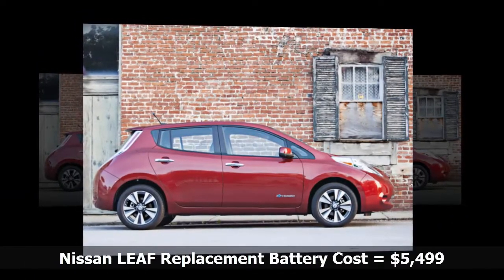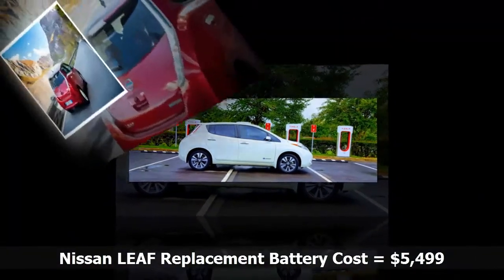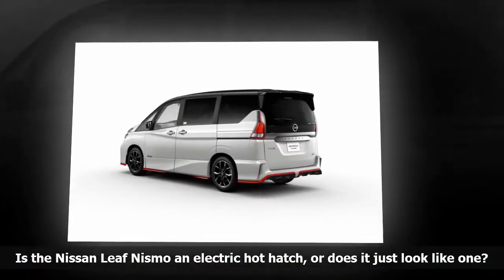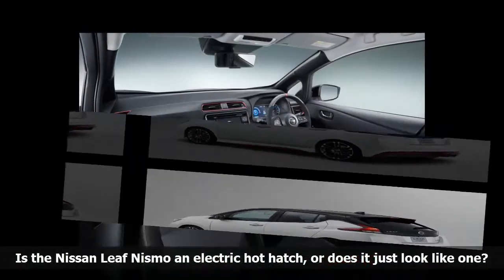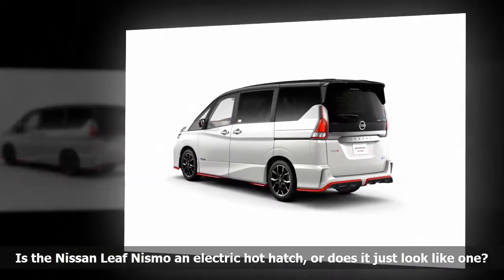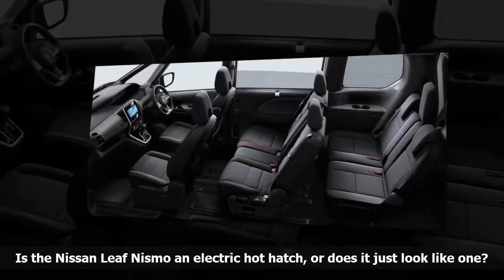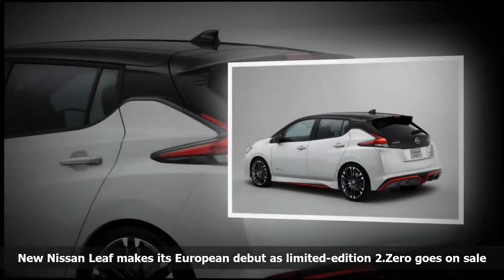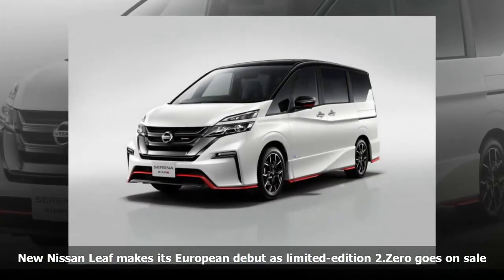Nissan's Electric SUV Rendered With Leaf And Kicks Design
No one outside of Nissan has any idea of what the SUV will look like but we do know it will share its underpinnings and battery technologies with the latest-generation Nissan Leaf. Consequently, it seems likely that it will receive some styling inspiration from the Leaf.